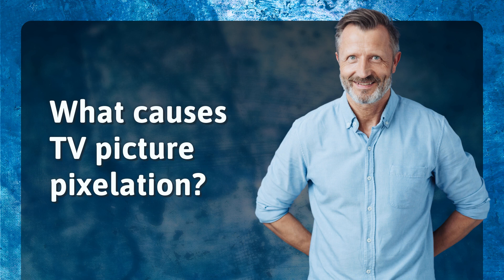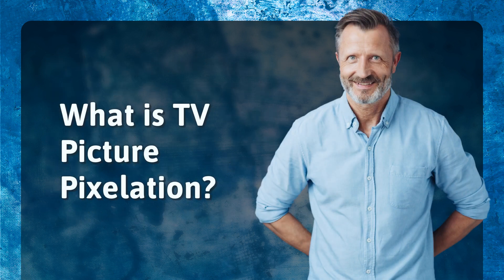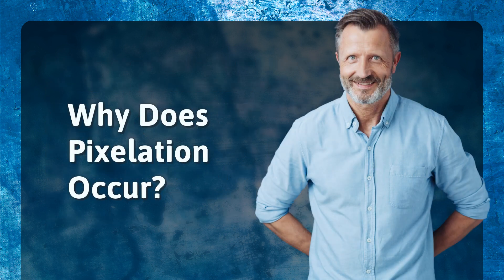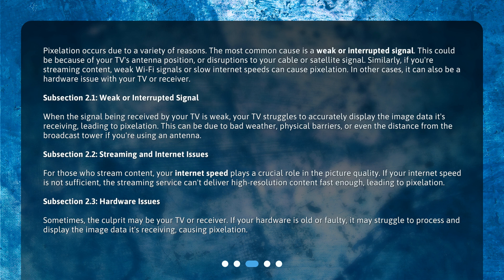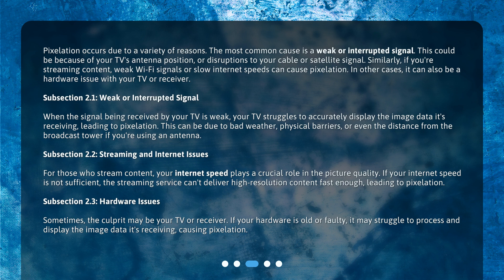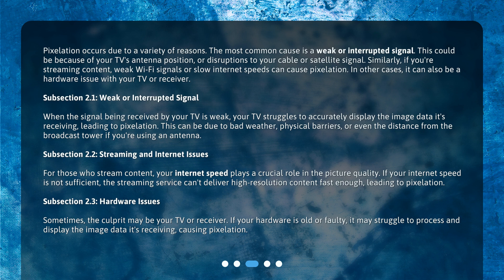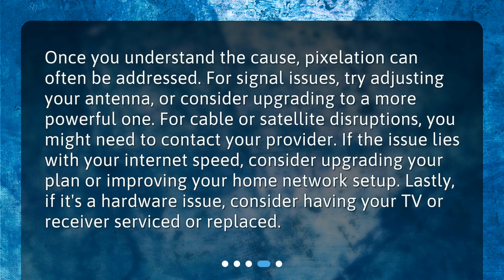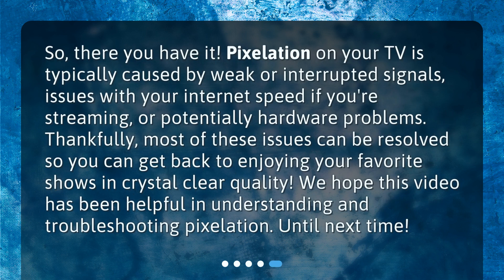What causes TV picture pixelation?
Unraveling the Mystery of TV Picture Pixelation • Say goodbye to TV picture pixelation with this informative video! Learn about the common causes of pixelation and how to fix it. Whether it's a weak signal, internet issues, or hardware problems, we've got you covered. Don't let pixelation ruin your viewing experience - watch now and enjoy your favorite shows in high-quality!

00:00 • What causes TV picture pixelation?
00:24 • What is TV Picture Pixelation?
00:51 • Why Does Pixelation Occur?
02:11 • How Can Pixelation Be Fixed?